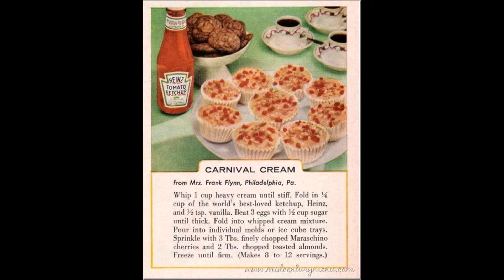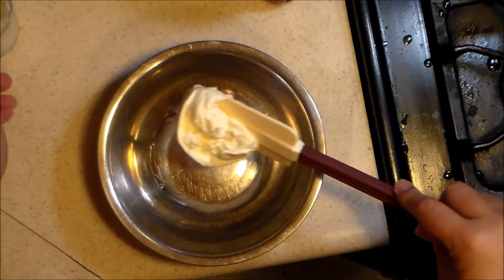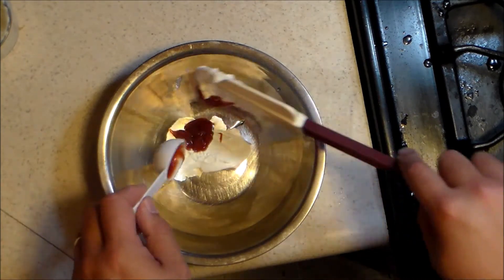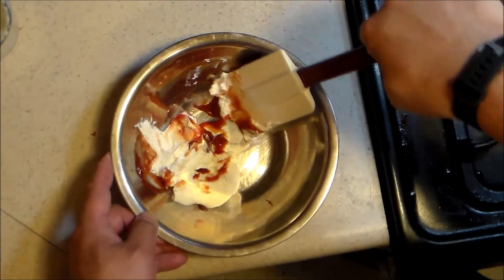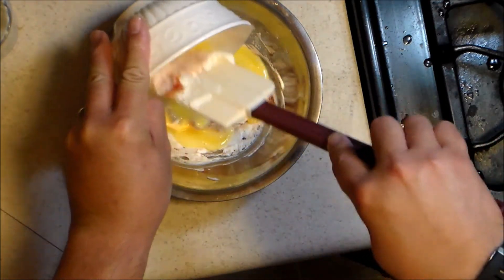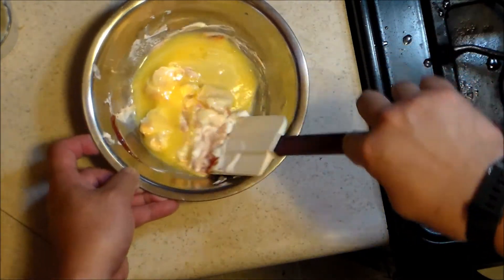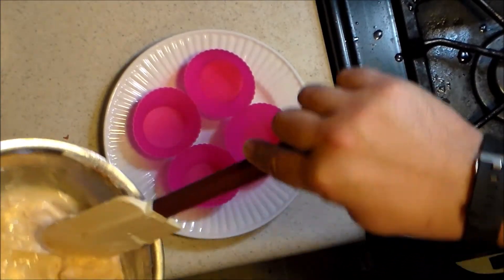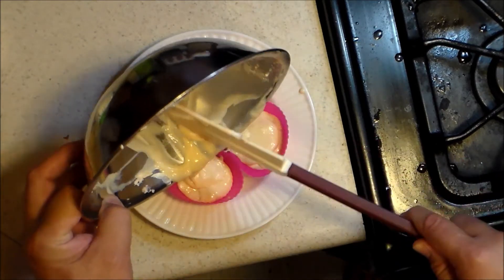Carnival Cream!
It's Carnival Cream, the classic refreshing summertime treat! Wait, you've never heard of Carnival Cream?

Okay, me neither.